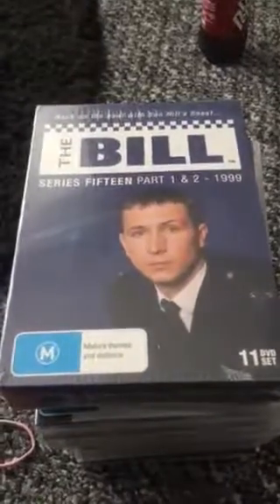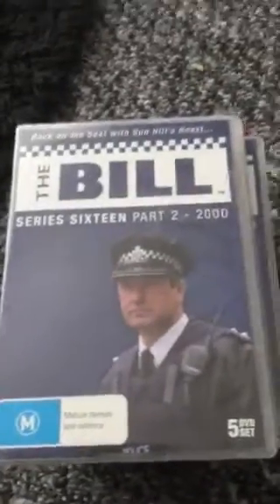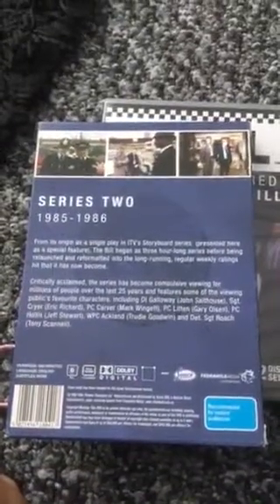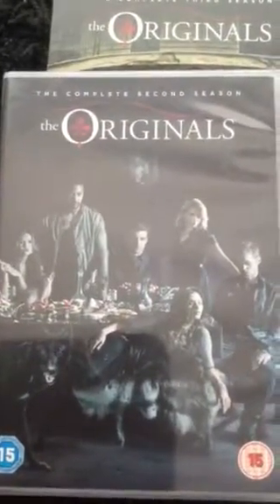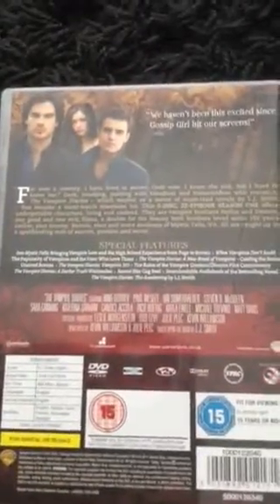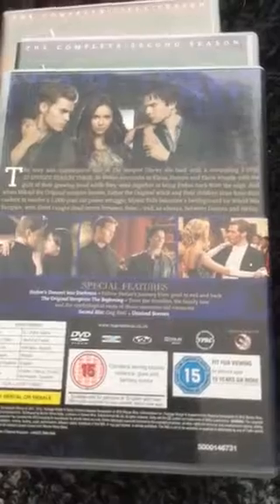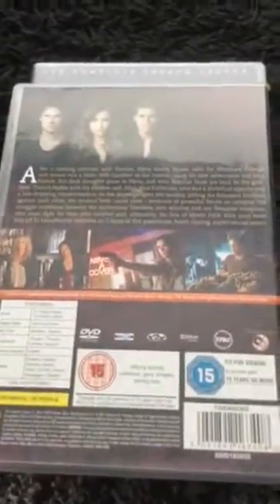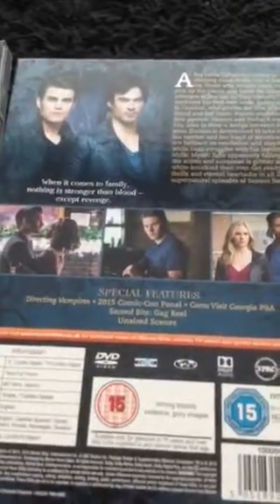My all time favourite TV show DVD boxsets part 1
Me talking about my favourite tv show DVD boxsets